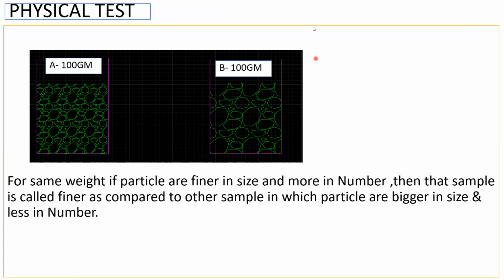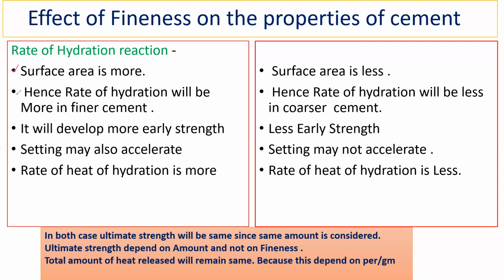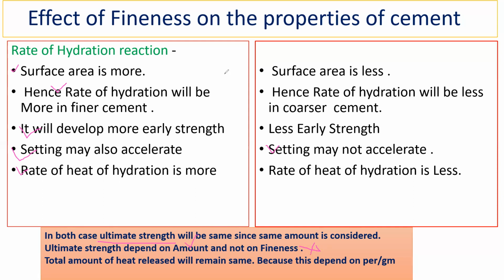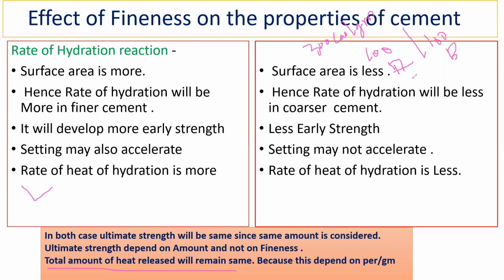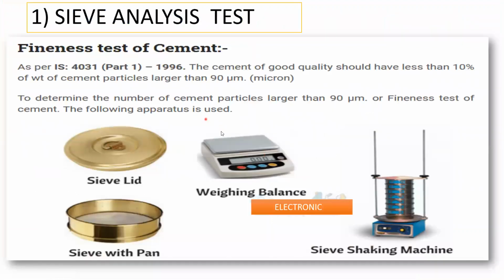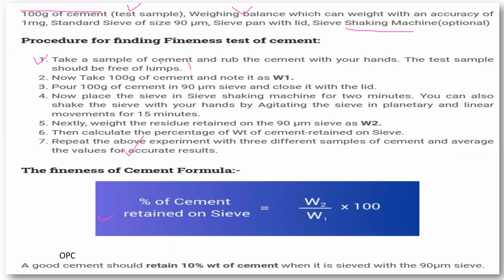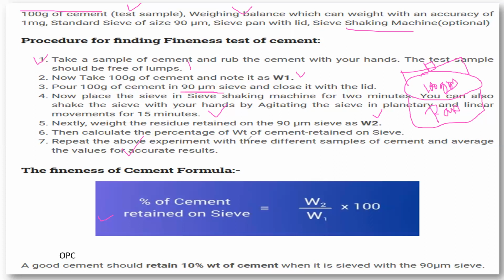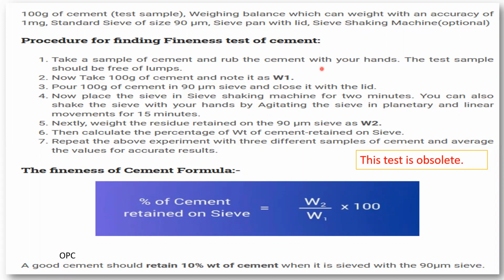VTU 4TH SEM l LECTURE 10 l CONCRETE TECHNOLOGY l Effect of Fineness & Fineness Test On cement